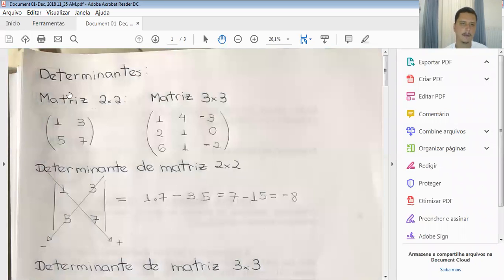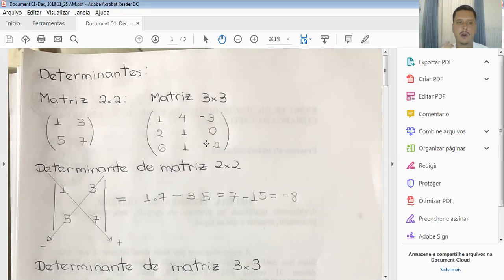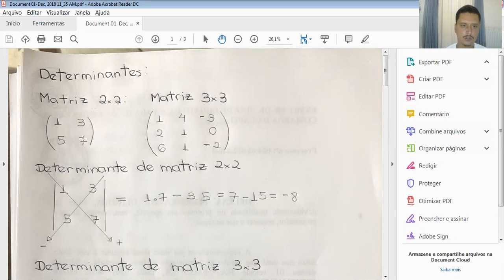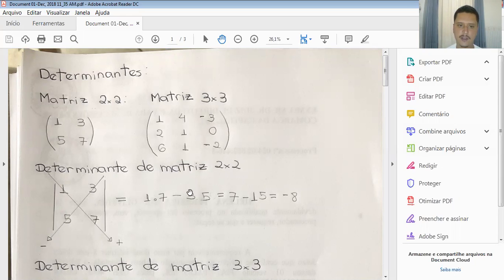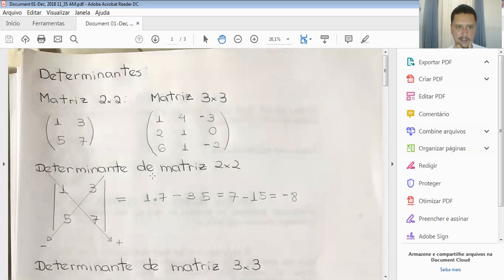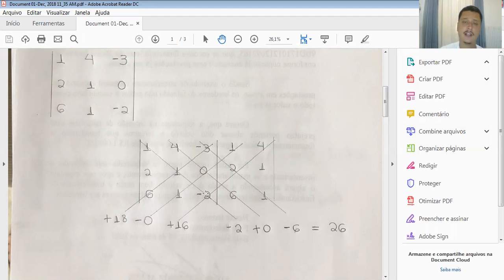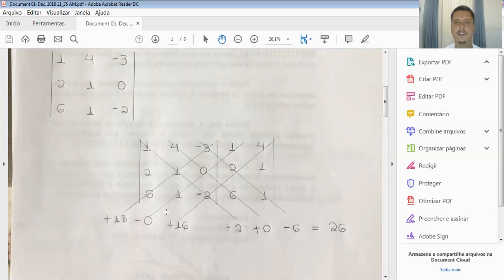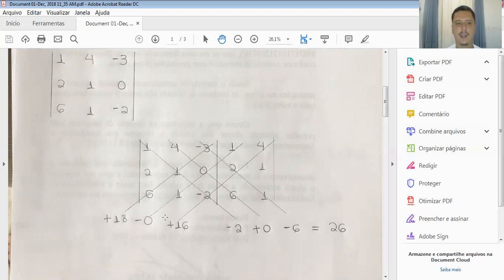Determinants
How to calculate determinants of matrixes 2x2 and 3x3